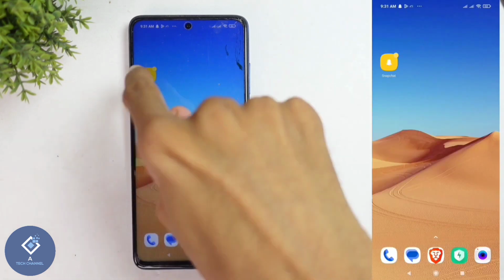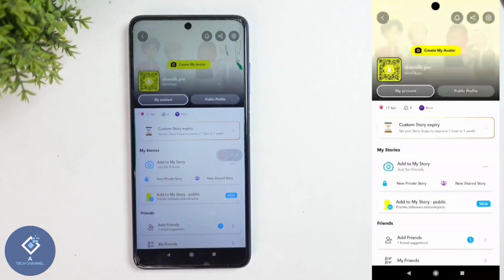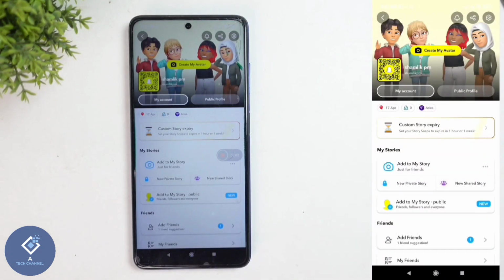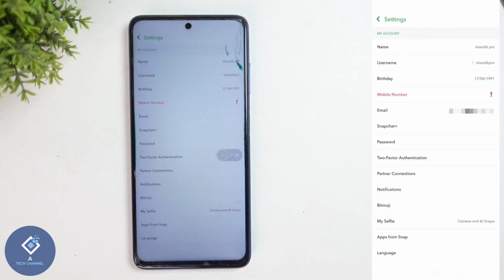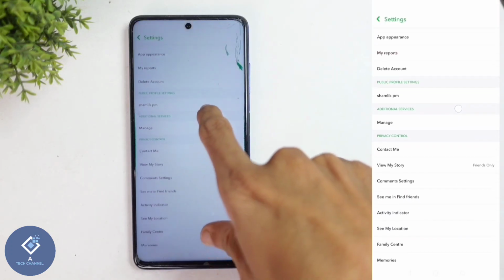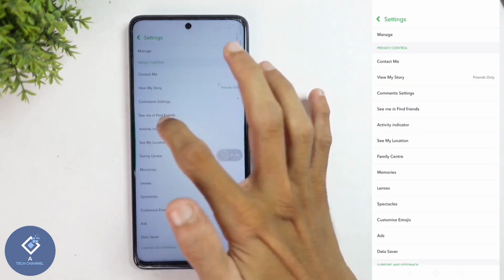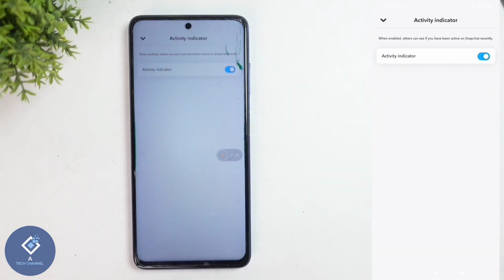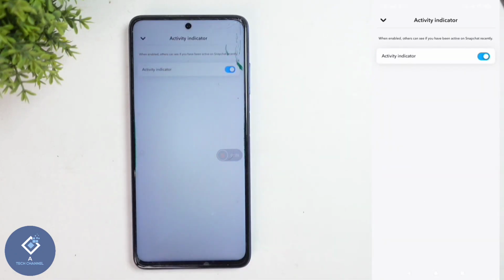How to Hide Online Status on Snapchat | Disable Activity Indicator | English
Want to stay incognito on Snapchat? Learn how to hide your online status and disable the activity indicator in just a few simple steps! Whether you're looking for more privacy or just want to browse Snapchat without being noticed, this guide has you covered.

In this video, we’ll walk you through the entire process of turning off the activity indicator on Snapchat. You’ll discover how to navigate the app’s settings, locate the privacy controls, and disable the feature that lets others see when you’re online. We’ll also explain why this feature is useful and how it can help you maintain your privacy while using Snapchat.

What You’ll Learn:
- How to access Snapchat’s settings menu
- Where to find the activity indicator option
- Step-by-step instructions to disable the online status
- Tips for maintaining privacy on Snapchat

By the end of this video, you’ll know exactly how to hide your online status on Snapchat and keep your activity private. No more worrying about friends seeing when you’re online—browse Snapchat on your own terms!